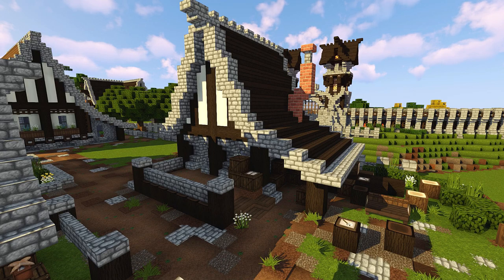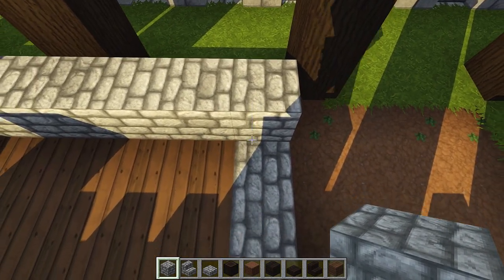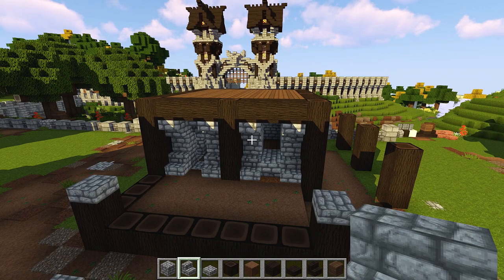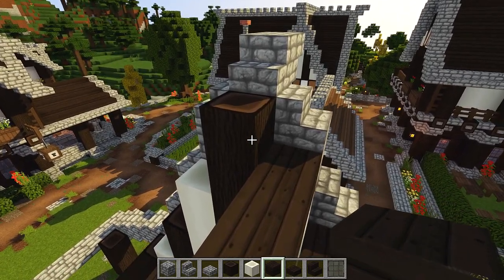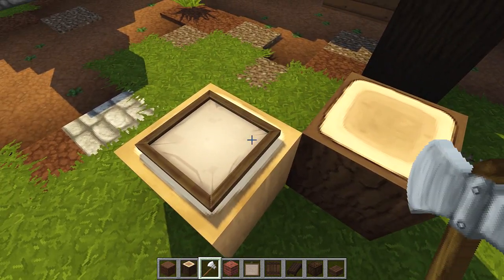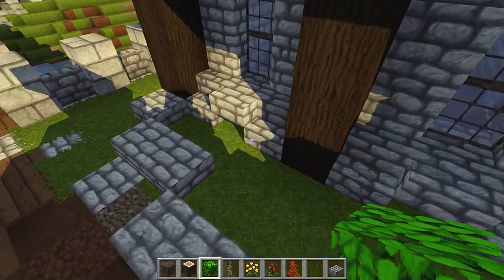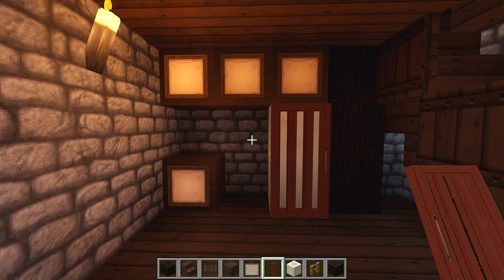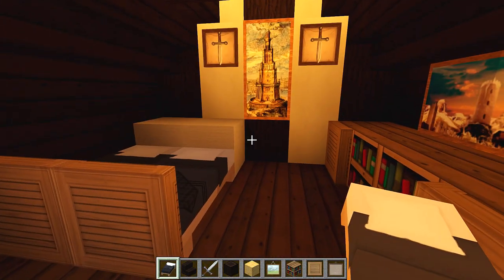Minecraft | Every Medieval Village Needs A Woodcutter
Welcome back to the Minecraft Medieval Village!!!
Today i'm going to show how to build a wood cutters house and we also be doing the interior.

Hello everybody, and welcome to back, today I have another minecraft tutorial how to build a wood cutters house with the interior. This is an easy to follow block for block tutorial and doesn't require to many resources.